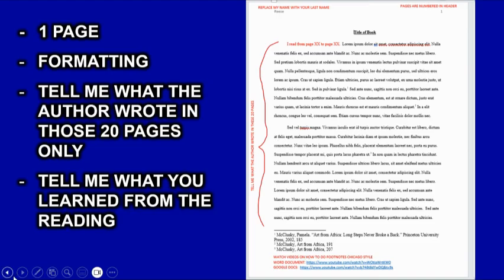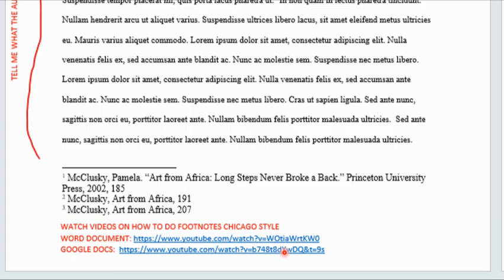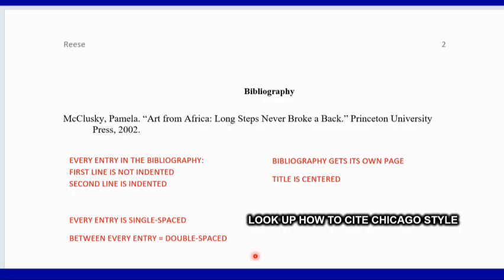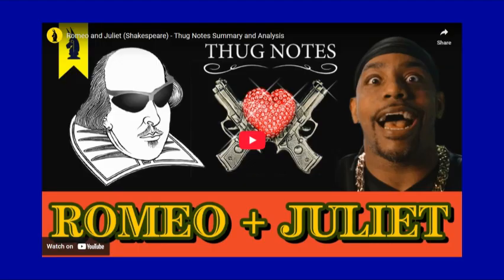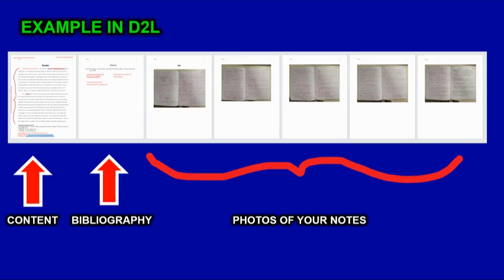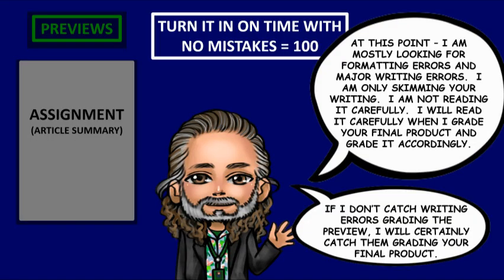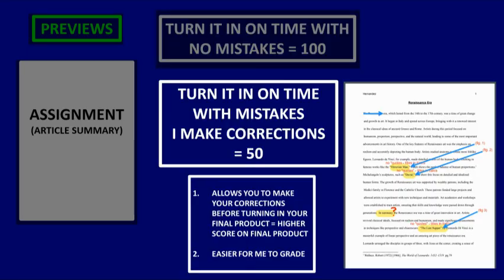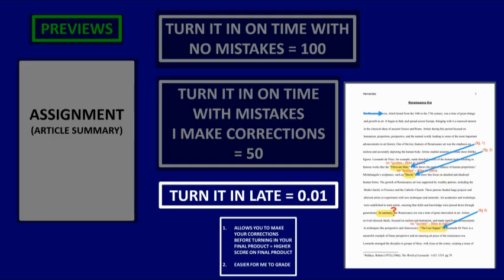BEAST - READING SUMMARY INSTRUCTIONS